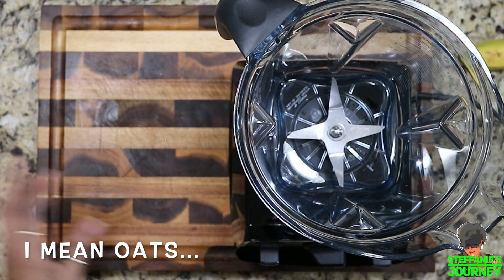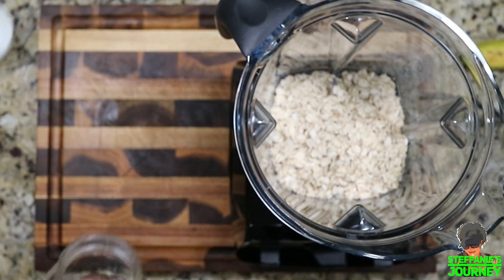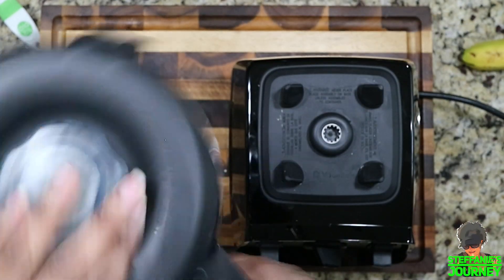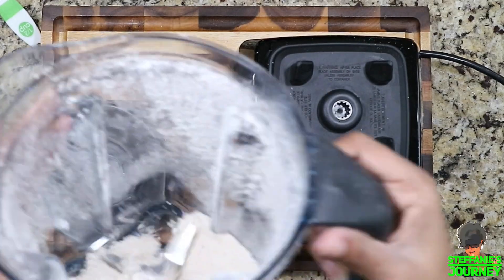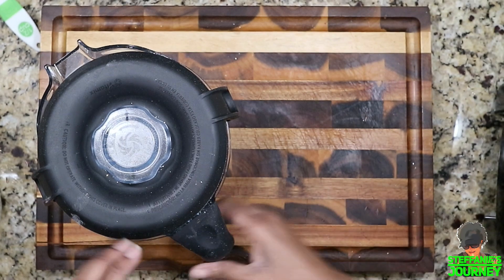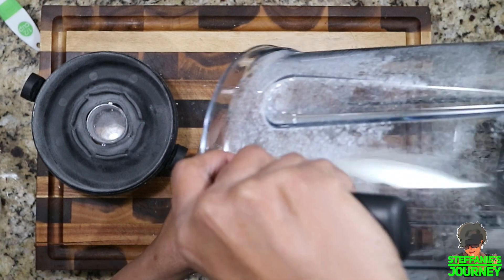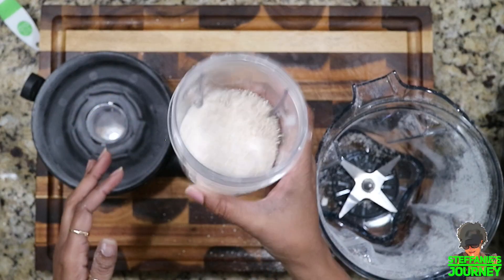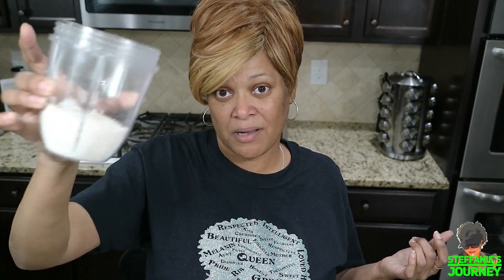How To Make Oat Flour || Seasonings Ep. 3|| Steffanie's Journey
Hey Y’all!

Welcome back to “Steffanie’s Journey” for video #139, check out my “How To Make Oat Flour ”, This is the an easy way to make Oat flour when you don’t need an entire bag of it.  I hope that you enjoy the video!! Luv You Guys!!!

Mountain Woods Acacia Hardwood End Grain Cutting Board
StarPack Premium Silicone Spatula 4 Pc Set
Stainless Steel Bowl Set
Amazon Basics Silicon Baking Mats (set of 2)
Vitamix Blender

Small Glass Bowls - Dollar Tree

► Prior Video:
► Main Channel Videos:
How Much I Made My 1st 6 Months Selling on Etsy || Studio Vlog 006 || Designs By Steffanie

► ETSY Shop
DesignsBySteffanie

Commonly Asked Questions:
iMovie